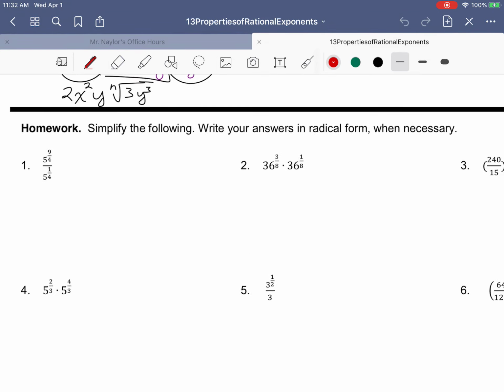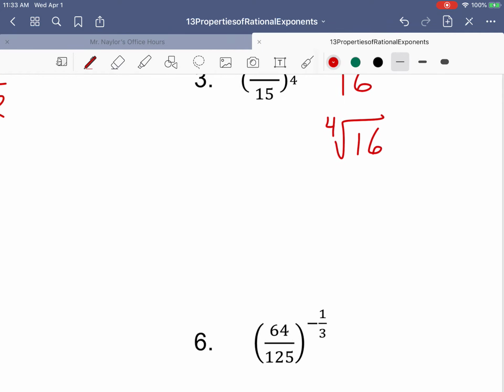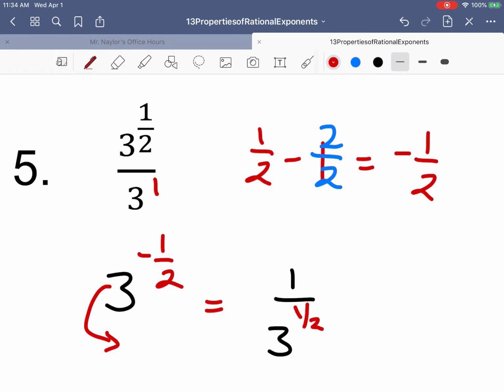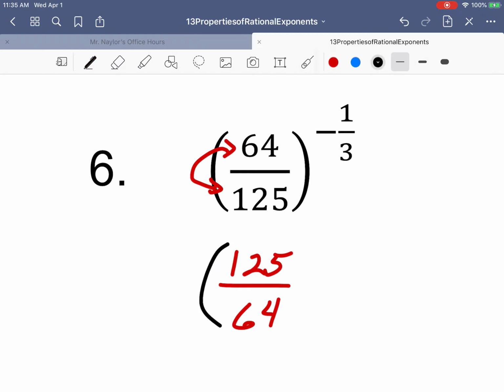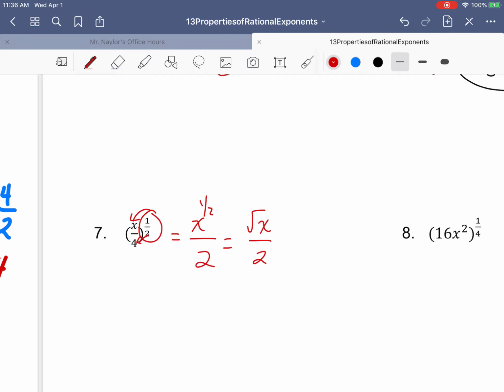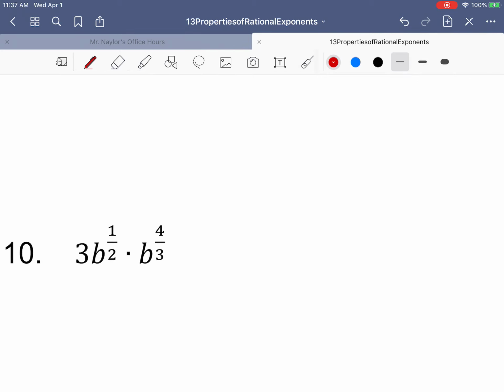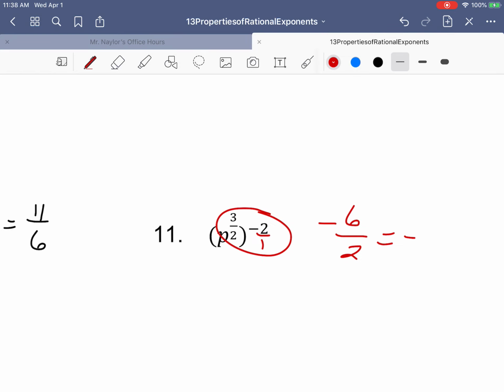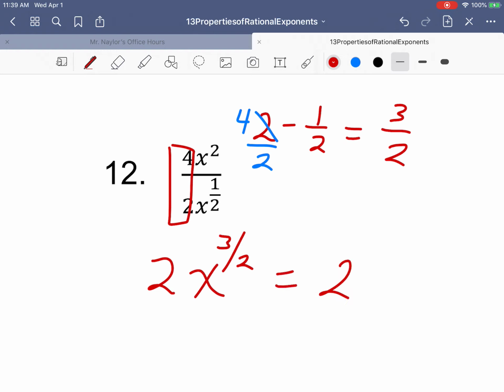Homework Explanation Video